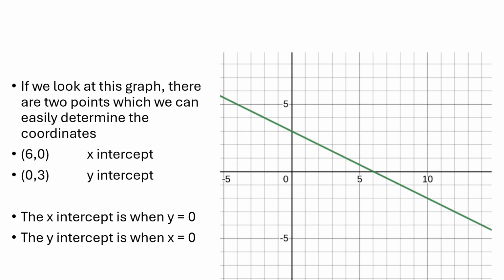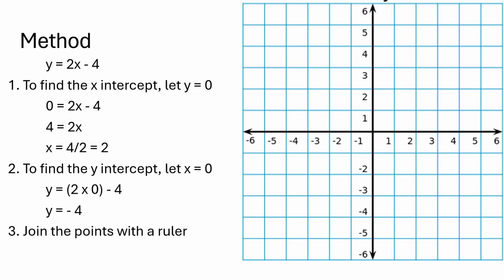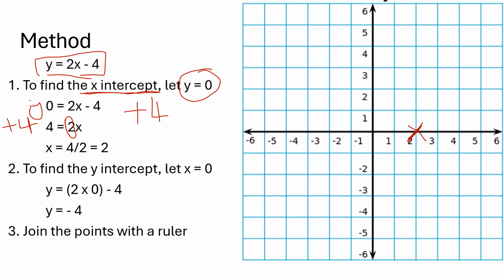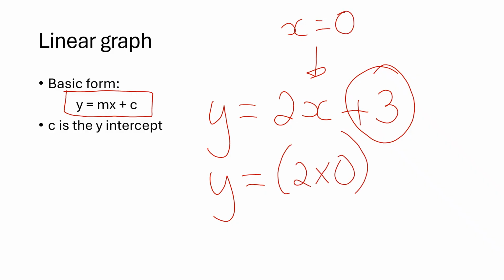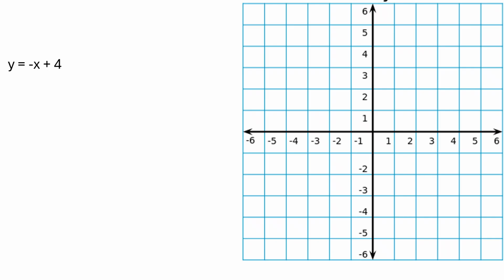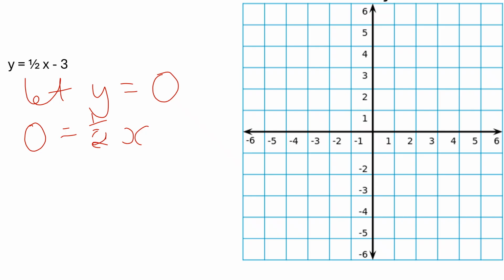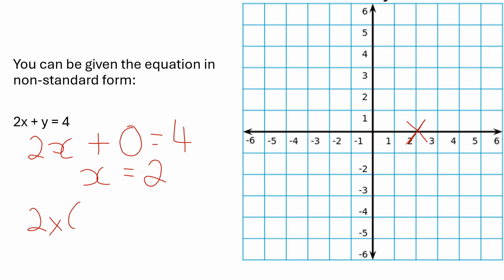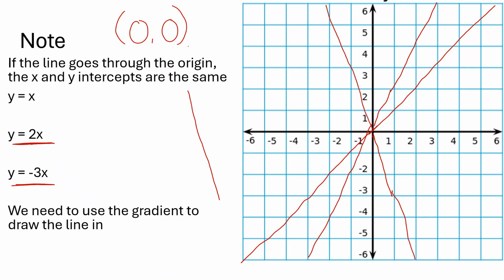Linear graphs 3 - finding the x and y intercepts